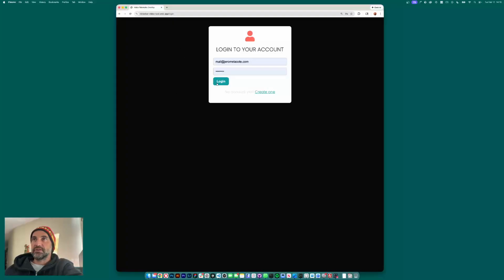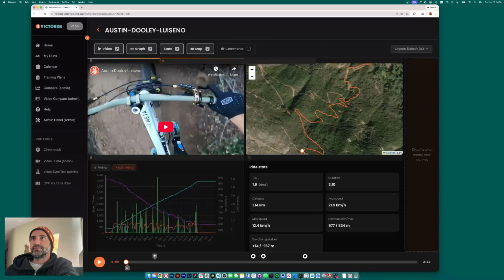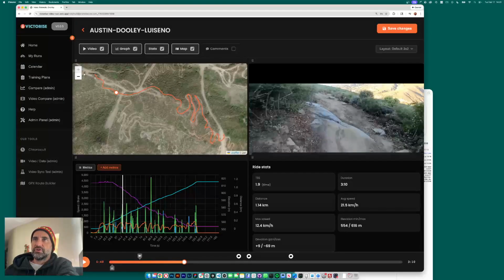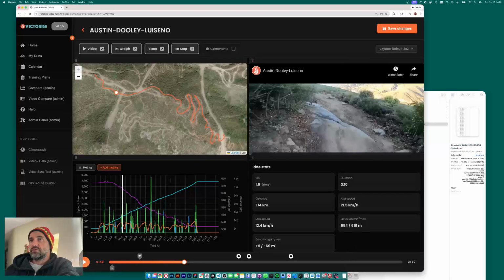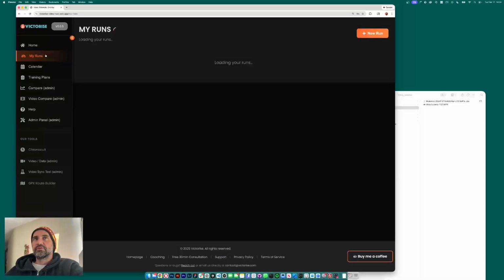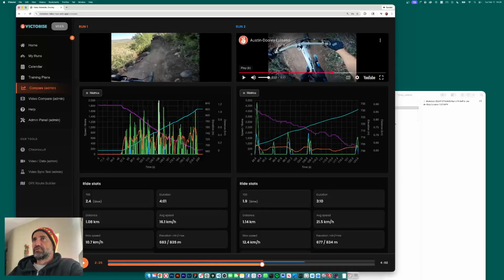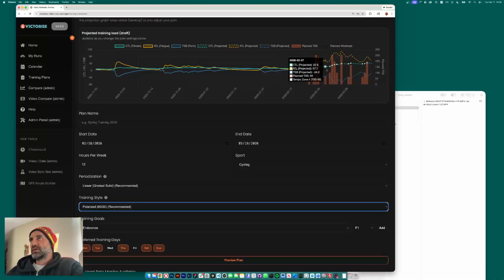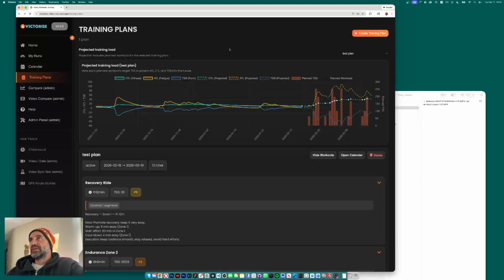Victorise 2.0 Platform Tour 🚴‍♂️ | AI Run Comparison, TrainingPeaks-Style Metrics & Multi-Data Sync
Victorise just received a major update — new dashboard, training load metrics, run comparison tools, data merging, groups, comments, and an AI-powered comparison summary.

Some features are still experimental, but this video walks you through everything currently available and what’s coming next.

Quick Summary

In this video, I give you a full tour of the new Victorise platform:
 • New dashboard with Fitness / Fatigue / Form (CTL / ATL / TSB-style metrics)
 • Run grouping and improved organization
 • Customizable run layout (map, graphs, video positioning)
 • Multi-source data import (Strava, BrakeAce, CSV, GPX, suspension data)
 • Timeline comments for coaching & collaboration
 • Run comparison mode with AI-generated summaries
 • New Training Plan builder with load simulation and calendar integration
 • Strava sync + profile integrations
 • Experimental group feature for team collaboration

Victorise is evolving into a complete performance analysis and training ecosystem — combining video, GPS, braking, suspension, and physiological data into one place.

🚀 Extended Description

Victorise is moving toward becoming a full performance analysis platform — bridging the gap between video review, telemetry, training analytics, and race preparation.

🖥 New Dashboard

The platform now runs on a new infrastructure
The dashboard introduces:
 • Fitness, Fatigue, and Form modeling
Similar to what you’d see in platforms like TrainingPeaks (CTL, ATL, TSB equivalents).
 • Historical evolution tracking
 • Upcoming training simulation preview

This allows you to visualize long-term load trends and project performance development.

📂 Run Organization & Layout Control

The Runs section now includes:
 • Drag-and-drop grouping (sessions, race weekends, test blocks, etc.)
 • Grid or list display modes
 • Advanced filtering (video, data, newest, etc.)
 • Search functionality

Inside a run:
 • Fully customizable layout (move map, graphs, video panels)
 • Timeline navigation synced across map, data, and video
 • Metric visibility toggling
 • Multi-data overlay (speed, braking, suspension, etc.)

📊 Multi-Source Data Fusion

Victorise now supports importing and merging:
 • CSV (BrakeAce / custom telemetry)
 • GPX
 • Strava activities
 • Suspension acquisition data (BYB and upcoming vendor support)
 • Future Garmin integration planned

You can selectively merge GPS from one file while keeping braking or suspension from another — enabling true data stacking and advanced post-ride analysis.

📝 Timeline Comments (Coaching Ready)

Add timestamped comments directly on the timeline.

Use cases:
 • Coach feedback
 • Line choice review
 • Brake timing annotations
 • Session debrief
 • Sharing insights with teammates

This turns a ride into a collaborative performance document.

🆚 Run Comparison Mode (with AI Summary)

Select two or more runs and compare:
 • Map overlays
 • Speed curves
 • Duration & distance
 • Side-by-side videos
 • Telemetry overlays

An AI-generated summary highlights key performance differences (this will become more detailed as more metrics are integrated).

This feature is especially useful for:
 • A/B testing setups
 • Line optimization
 • Race vs practice comparison
 • Equipment testing

📅 Training Plan Builder (Preview Feature)

Victorise now includes a structured training module:
 • Define weekly hours (ex: 12h/week)
 • Enter FTP, HR availability
 • Select training philosophy (recommended, sweet spot, etc.)
 • Simulate future Fitness / Fatigue evolution
 • Preview fatigue peaks
 • Calendar integration
 • Structured interval sessions generated automatically

Future updates:
 • Race targeting (peak form timing)
 • Device export
 • More discipline-specific models

👥 Groups & Social (Experimental)

You can now create groups and invite friends.
Still experimental — feedback is welcome.

🎯 Where Victorise Is Heading

Victorise aims to combine:
 • Video analysis
 • Telemetry & braking data
 • Suspension data
 • GPS & physiological metrics
 • AI insights
 • Structured training
 • Team collaboration

All inside one integrated performance system.

If you’re interested in performance optimization, MTB data analysis, coaching tools, or simply organizing your riding history better — I’d love your feedback.

💬 Feedback Welcome

This platform is built iteratively.
If you have feature requests, integration ideas (Garmin, other DAQ systems), or workflow feedback — drop a comment.

The goal is simple:
Build a performance platform that riders actually want to use.